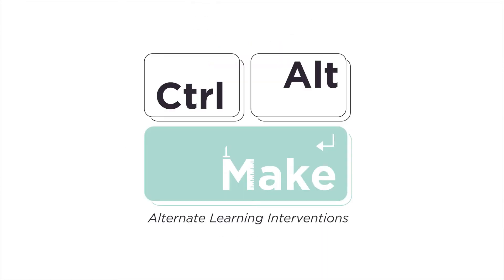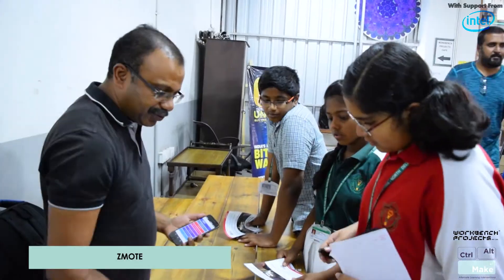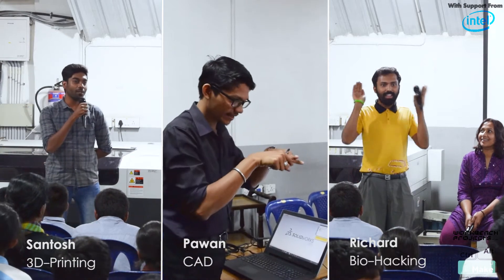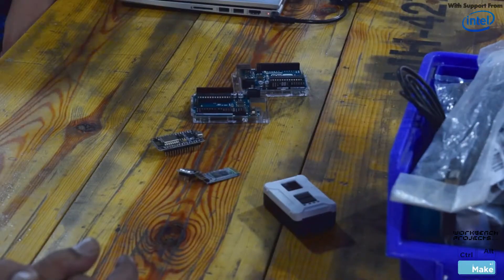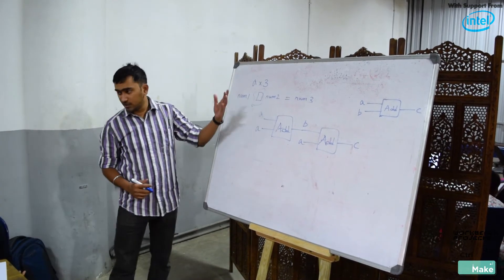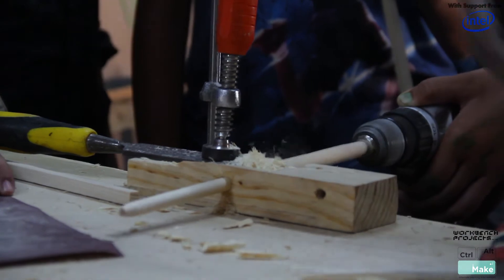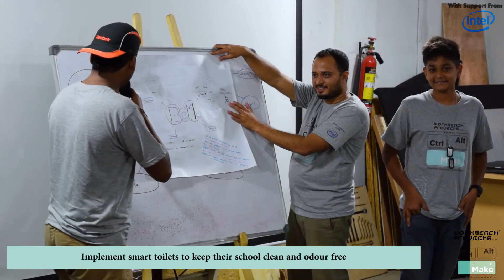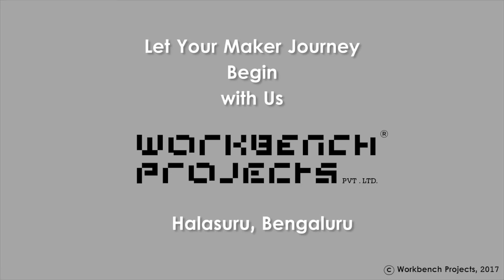Workbench Projects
Ctrl+Alt+Make, a three day event organised in Bangalore, Karnataka with support from Intel by Workbench Projects towards providing a platform for 3 days of experiential learning to both teachers and students. The objective was to work collaboratively towards exercising project based learning using technology and showcasing the same to the varied audiences.

Tracks:
1) Electric Sunrise by Josh Woodward/be-tunes.com